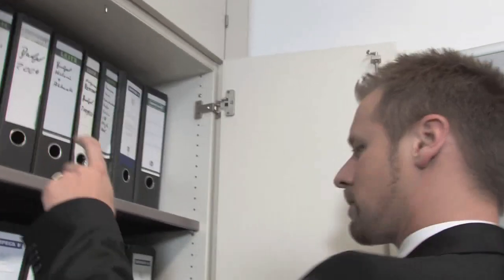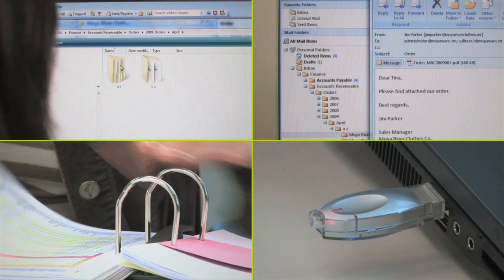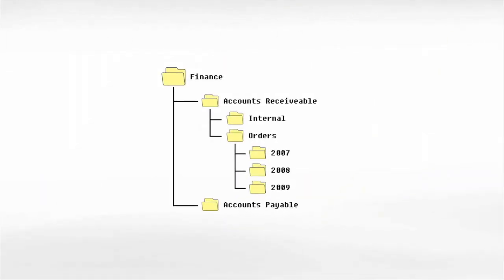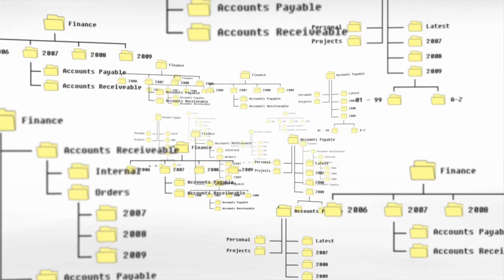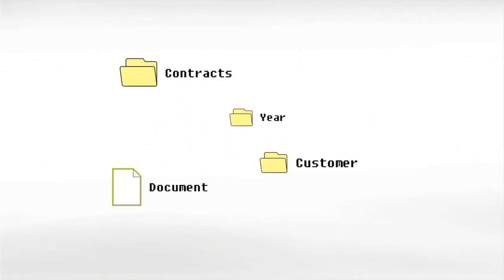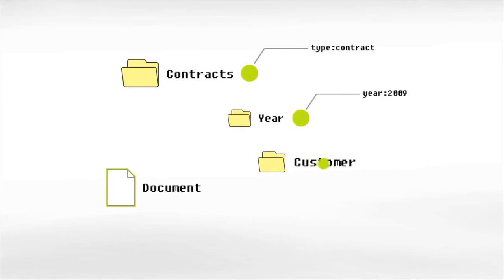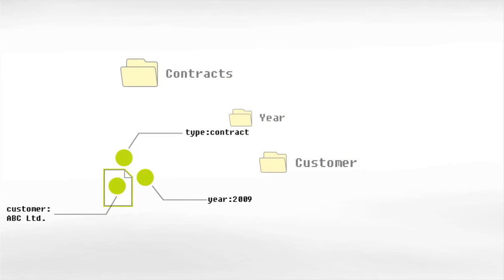What is Information Management?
What is information management? How can it improve the way your people, processes, and information work together?
Therefore™ information management software is the perfect solution to streamline your business processes in any industry or department!